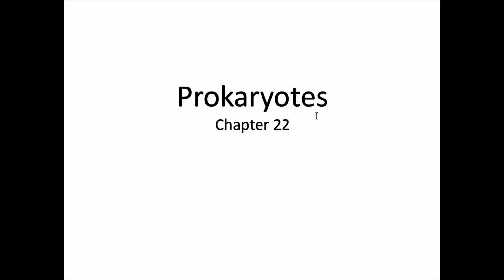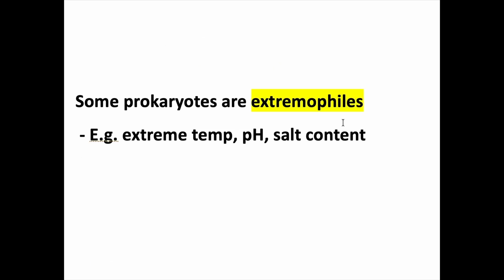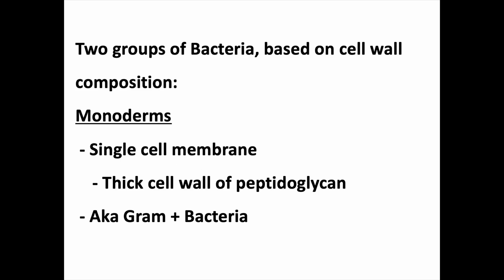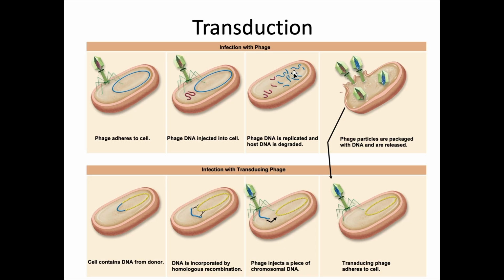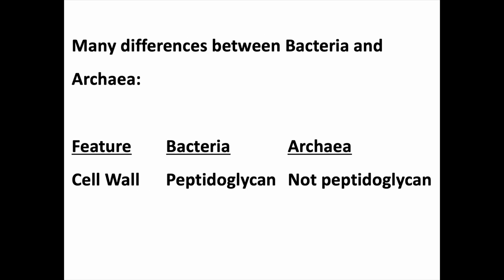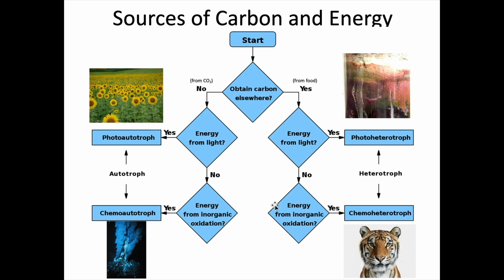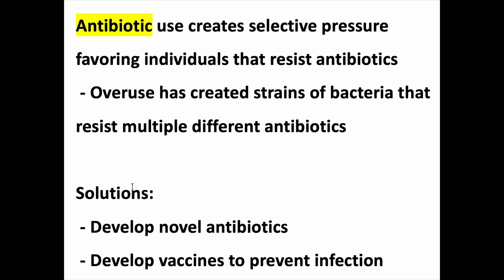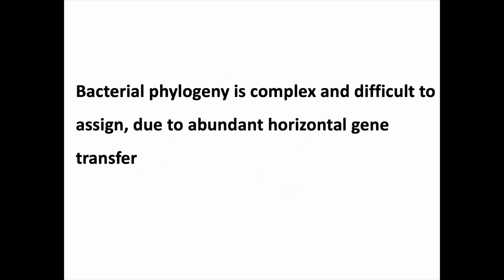BISC1323 - Recorded Lecture 1-3 (4.0)